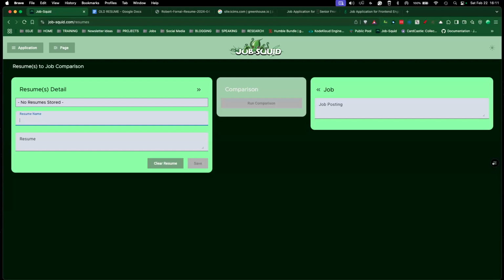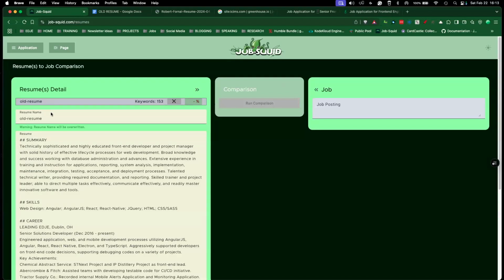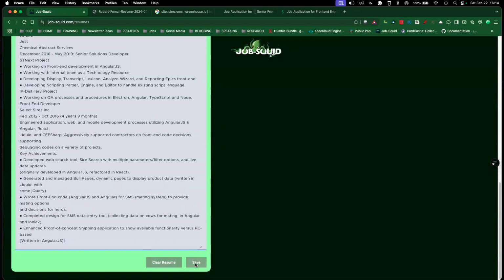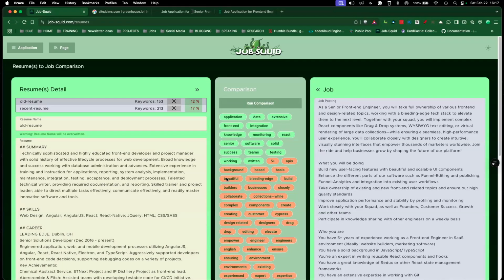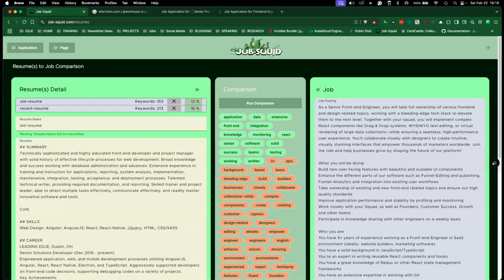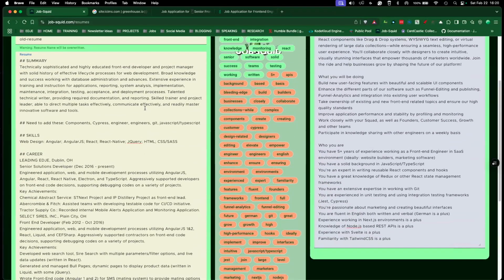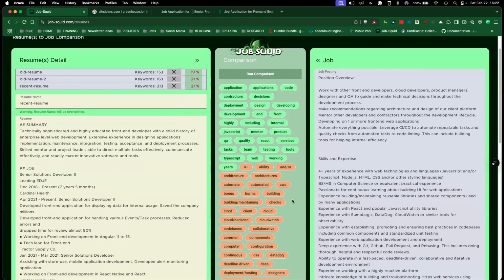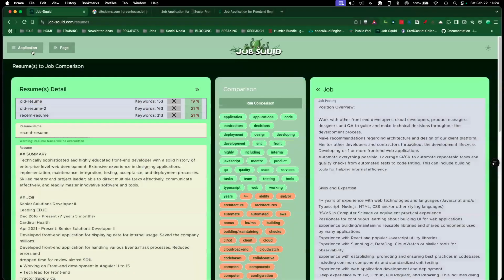Job-Squid Resume(s) to Jobs Documentation